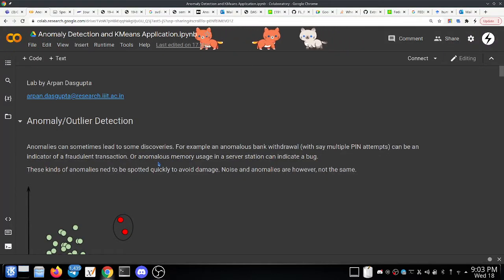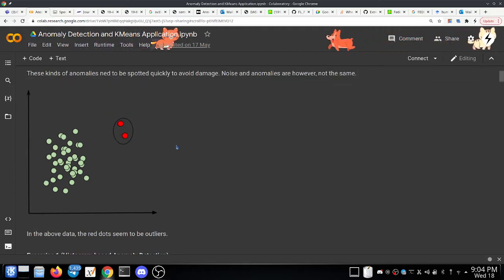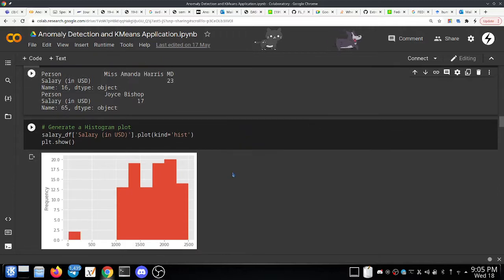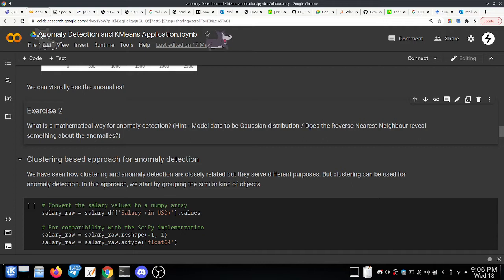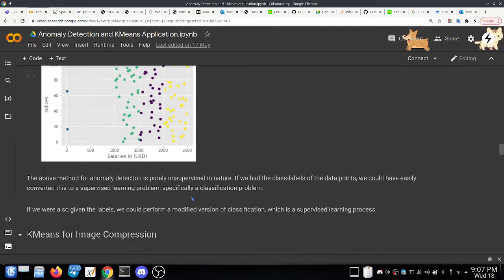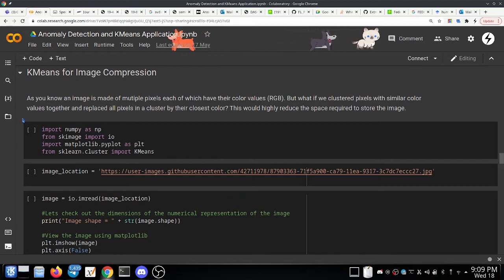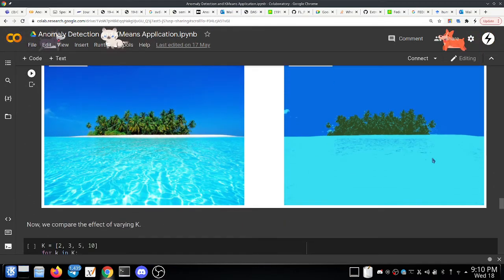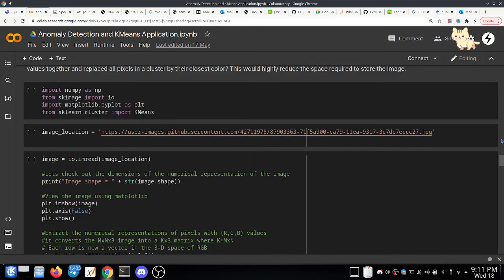Unsupervised Learning (FMML Module 7 Lab 4)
FMML Module 7 Lab 4 Video